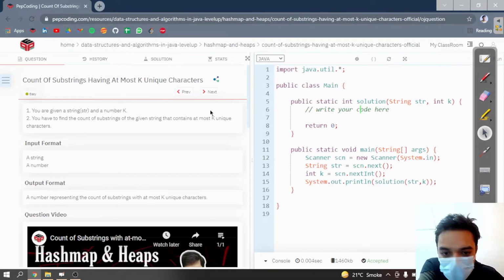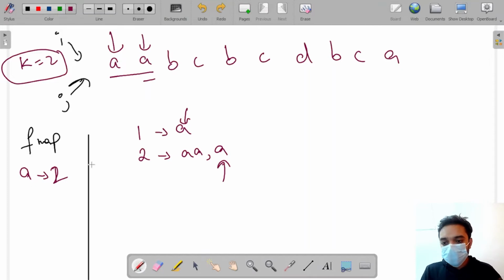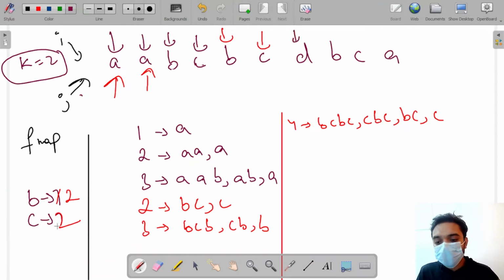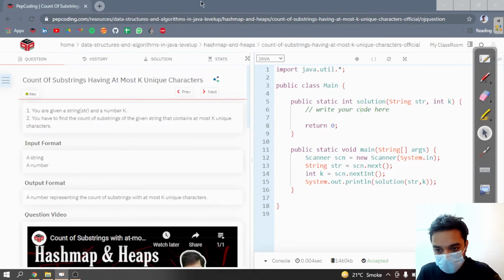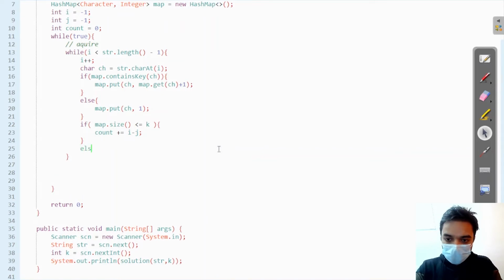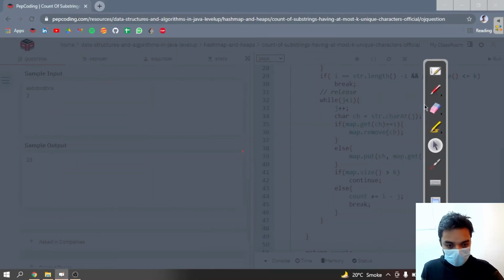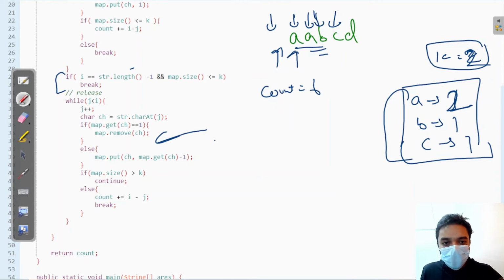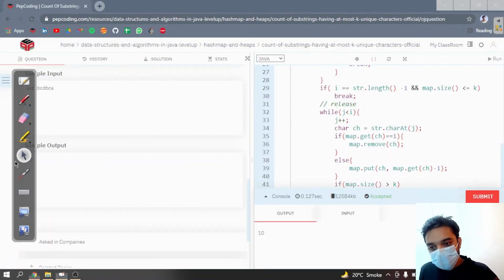Count Of Substrings Having At Most K Unique Characters | HashMap & Heap | English | Java | Video_18